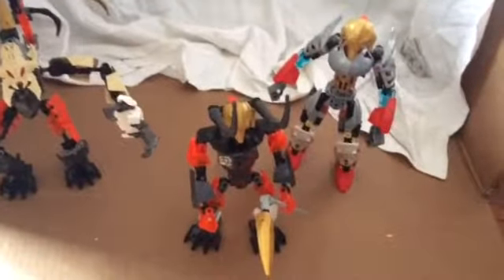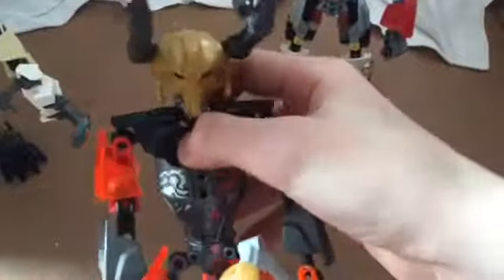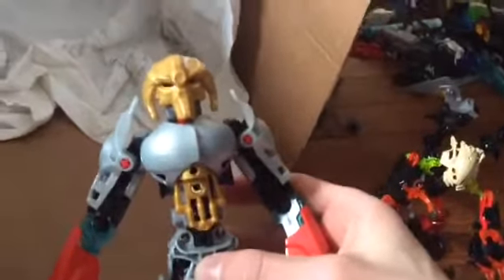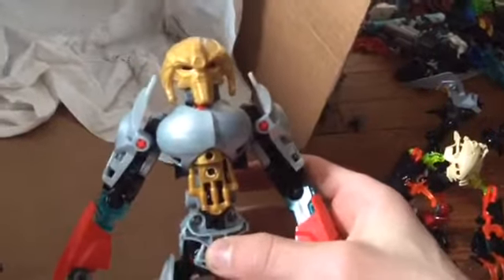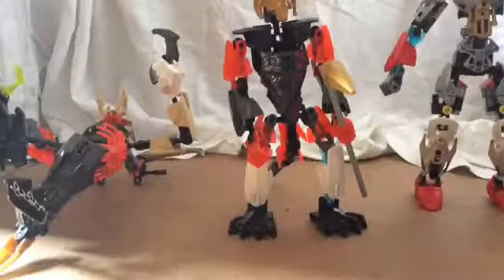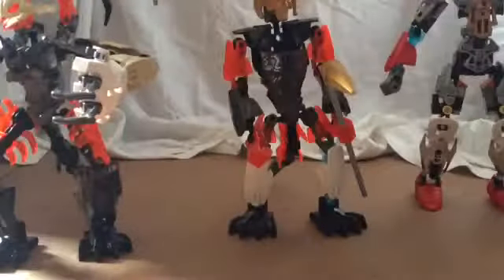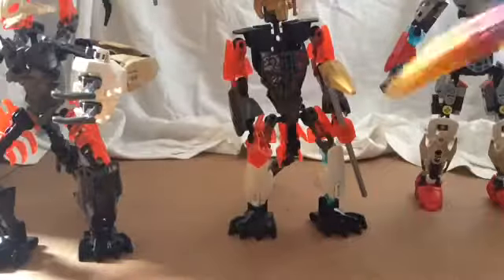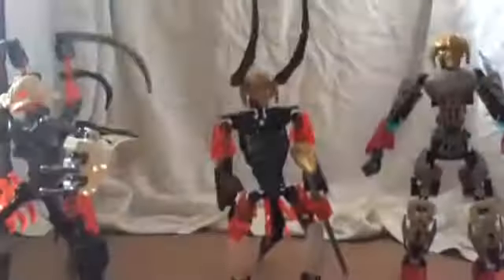SkullReaper’s family review